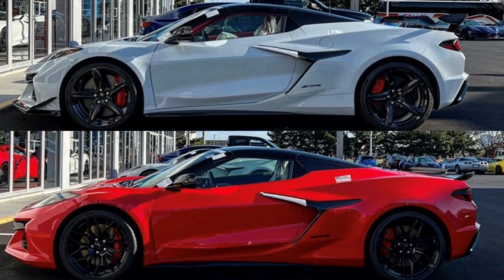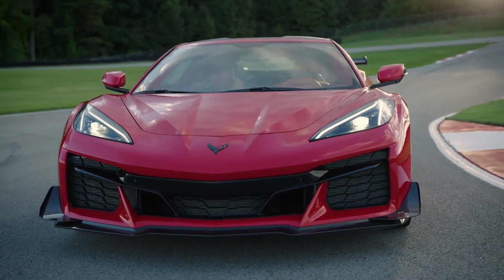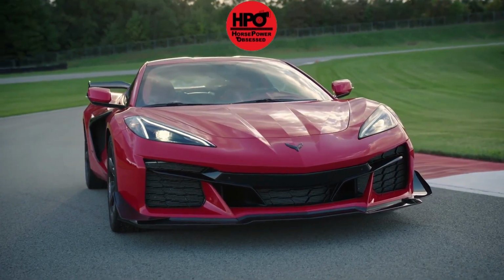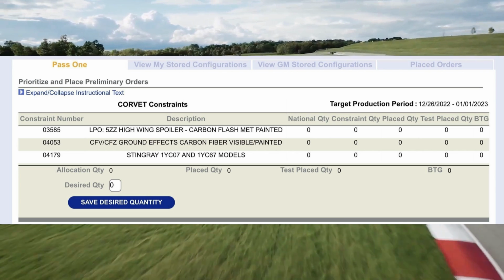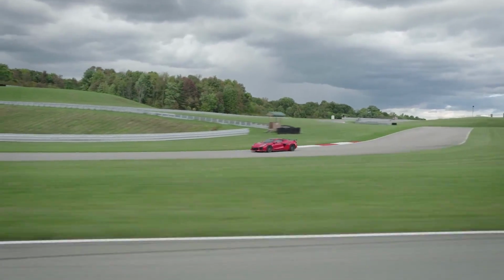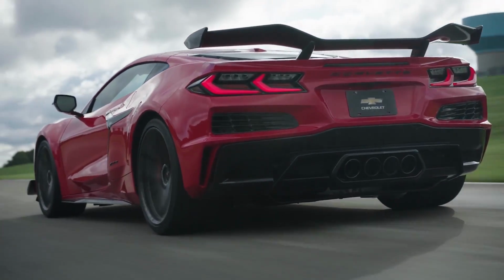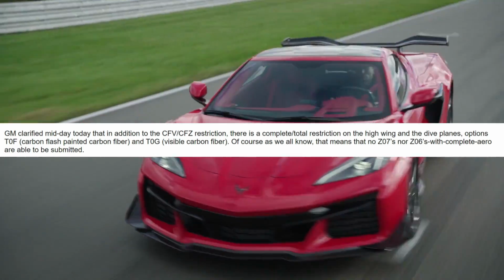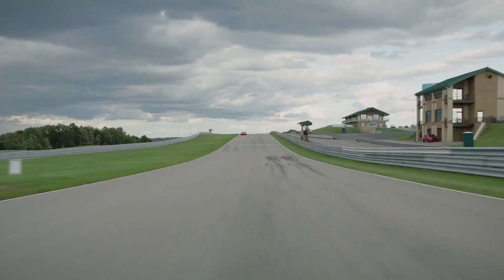UPDATE: THESE options are on CONSTRAINT for the C8 Corvette Z06 in DECEMBER.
📩 Reach me OFFLINE 📩
       HorsePower Obsessed